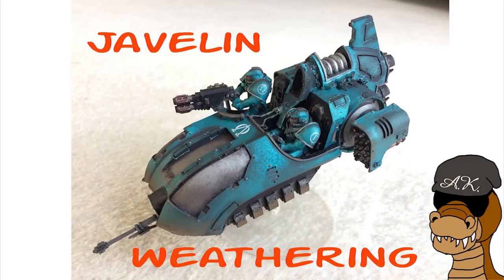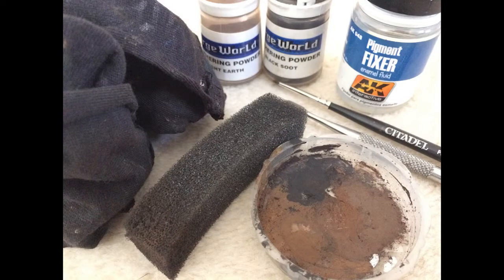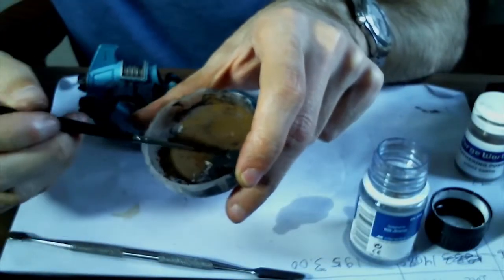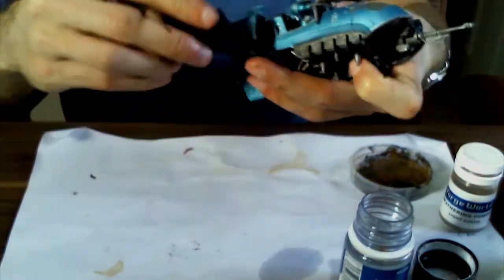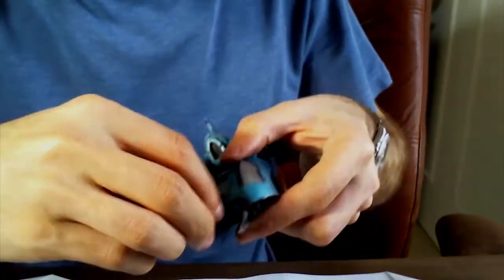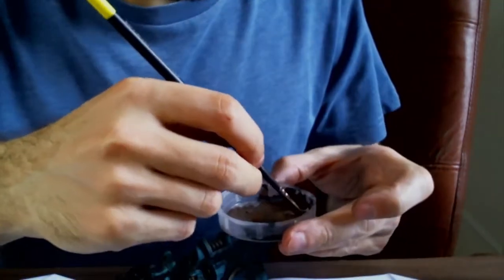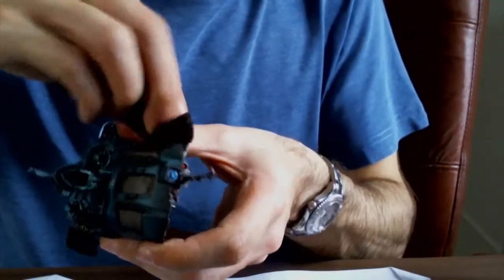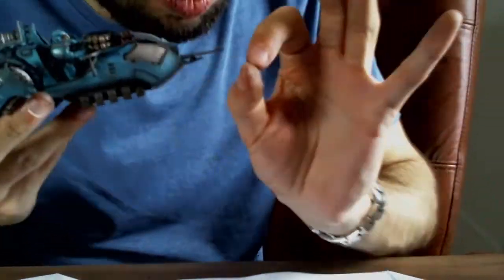Tutorial - Weathering a Javelin